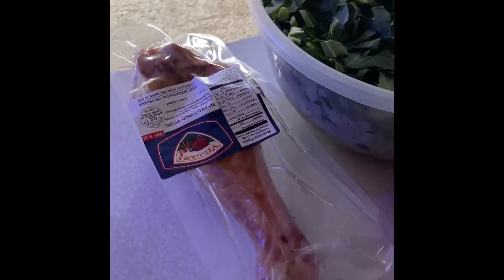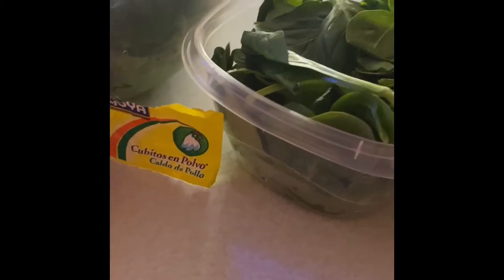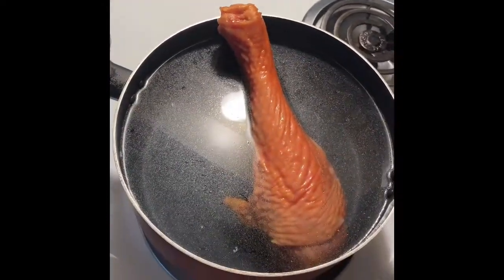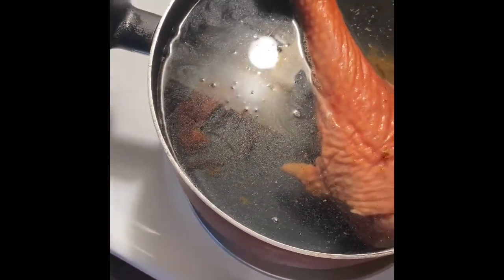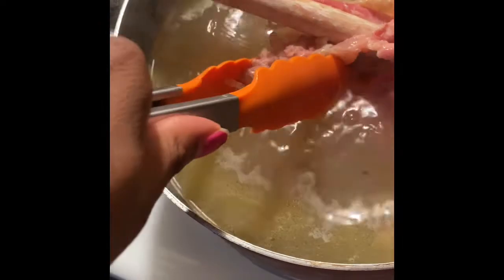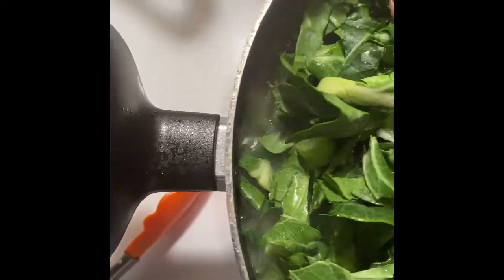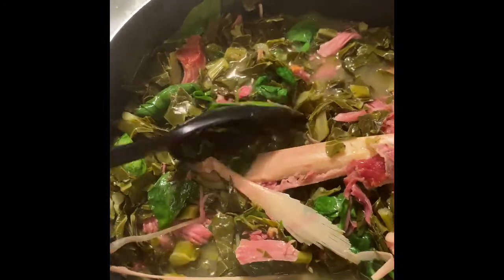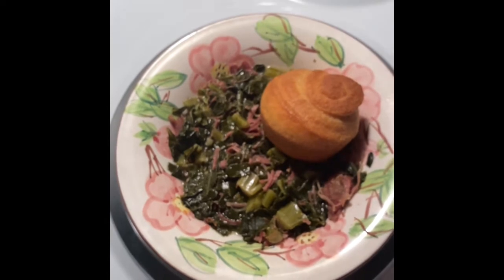Tasteful Tuesday Episode1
Learn to make collard greens